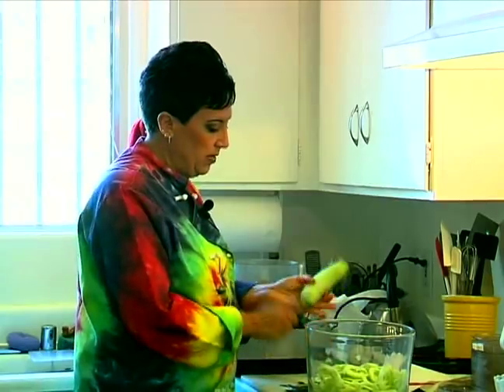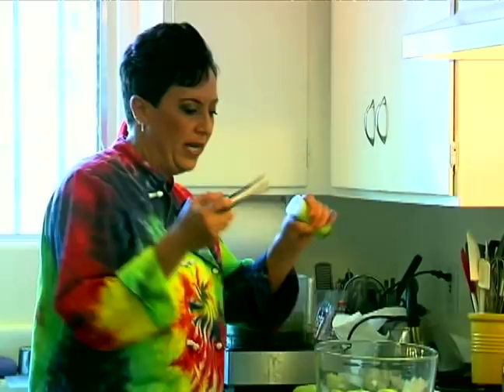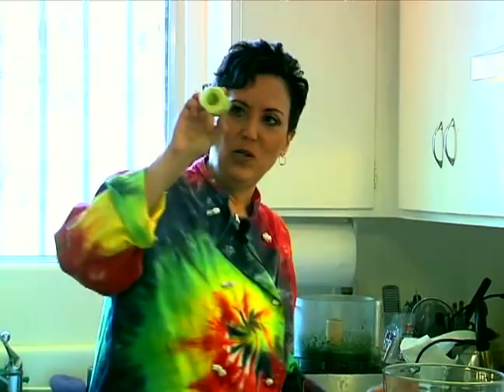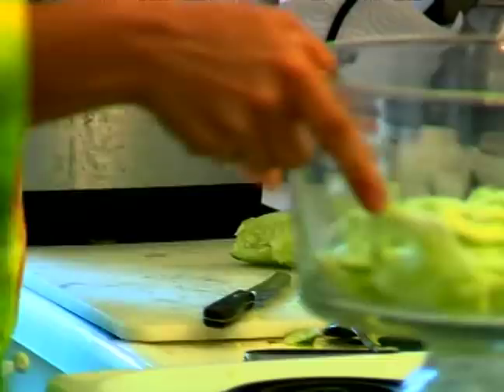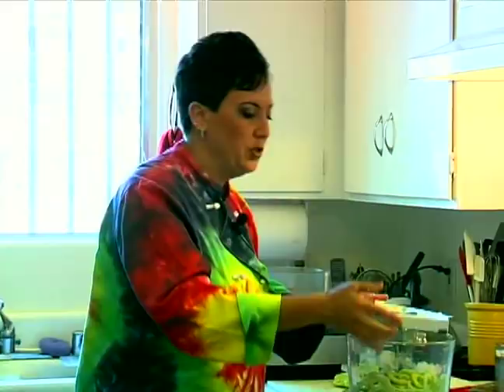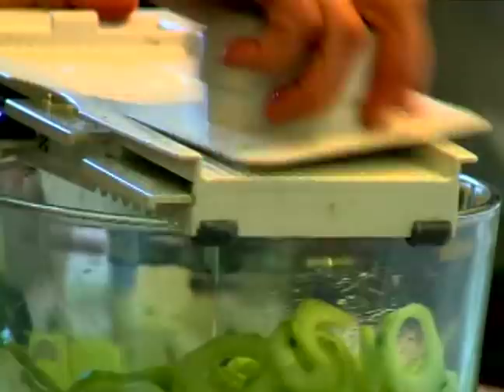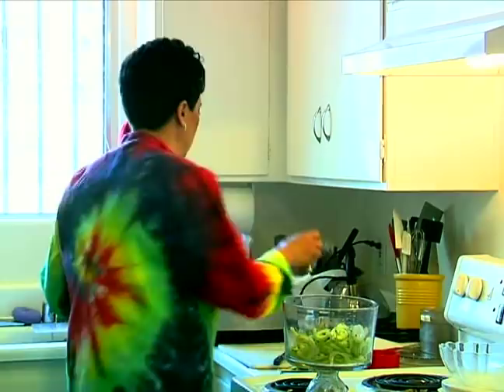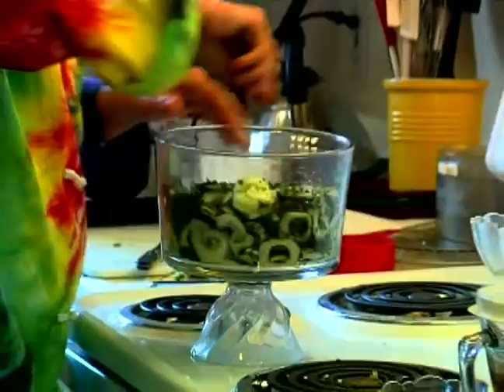Asian Cuisine Recipes : How to Core a Cucumber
Asian food can be some of the best for you.  Learn how to core cucumbers to make cucumber salad in this free video clip on healthy Asian recipes.

Expert: Abbie Jaye
Bio: Chef Abbie Jaye has been cooking for many years and takes pride in using all organic and natural ingredients in her recipes, to not only bring out better flavor but also to encourage healthier eating.